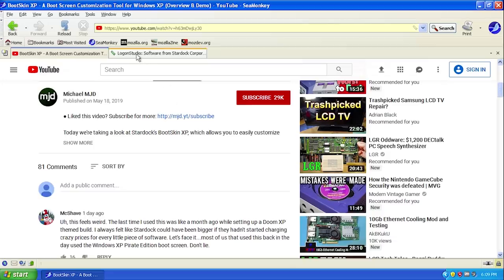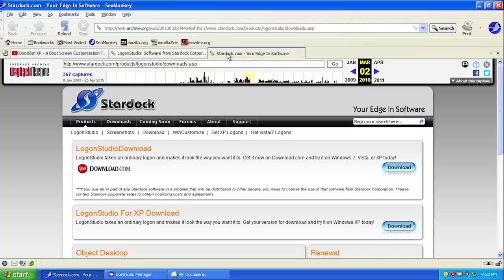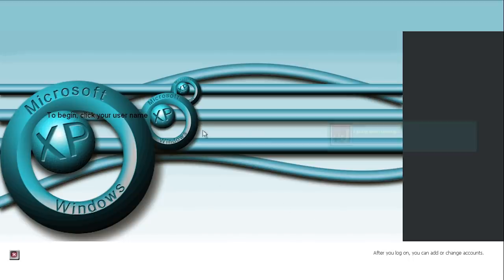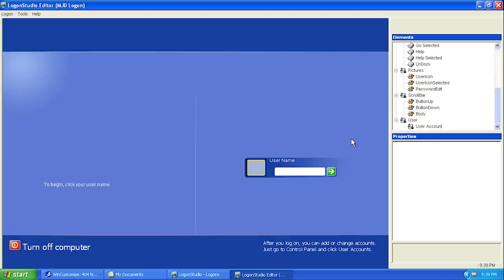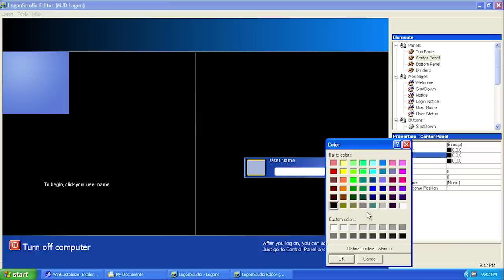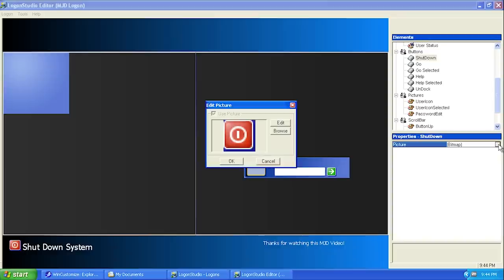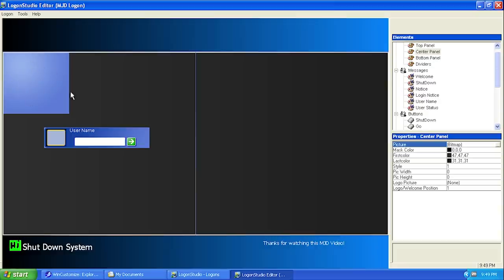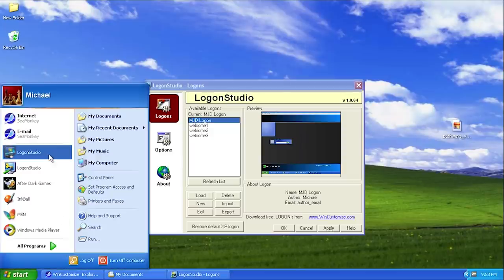LogonStudio XP - A Logon Screen Customization Tool for Windows XP (Overview & Demo)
Because of the feedback on my BootSkin video, today we're taking a look at LogonStudio. This program allows you to customize your Logon Screen in Windows XP. There is a newer version hosted on Stardock's website that works with Windows XP, Vista, and 7, but the version I'm showcasing today is older and specifically designed for XP.